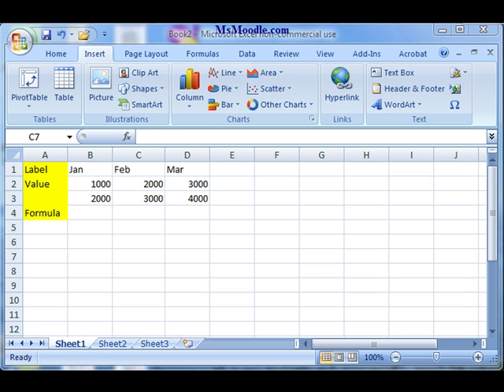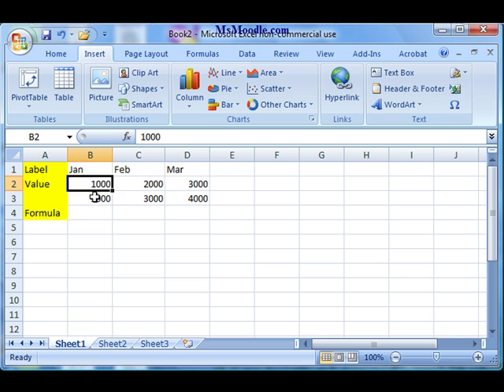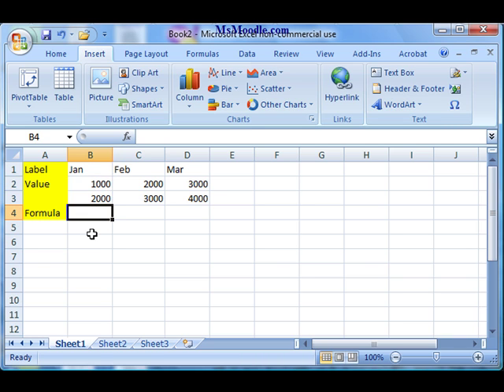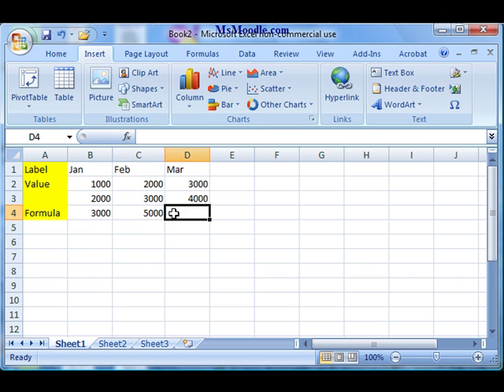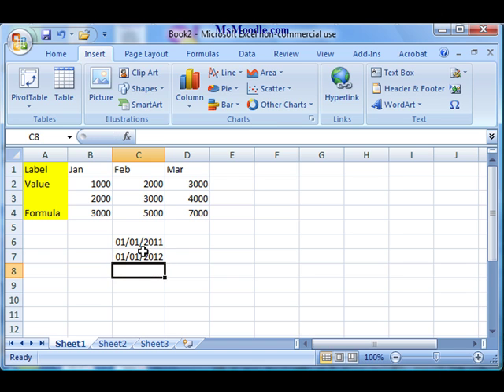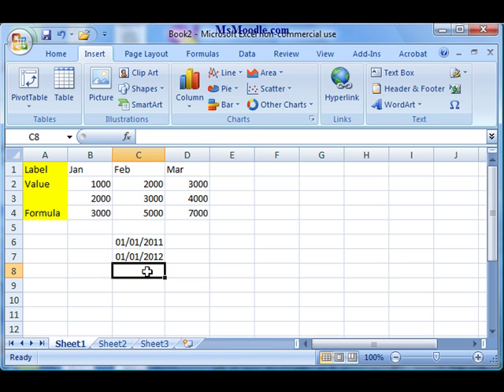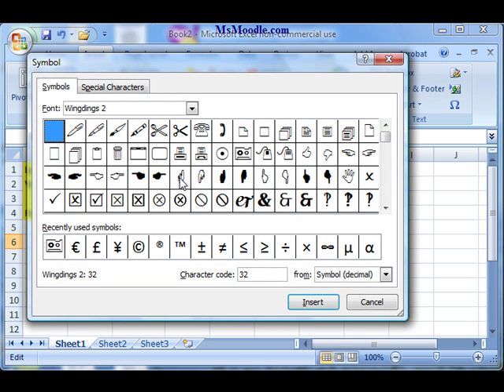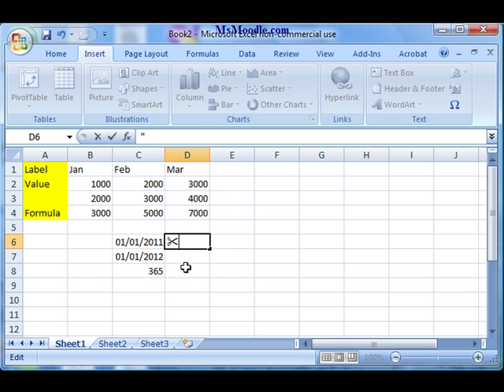Excel 2007/2010 - Lesson 1 Entering Data in a Worksheet